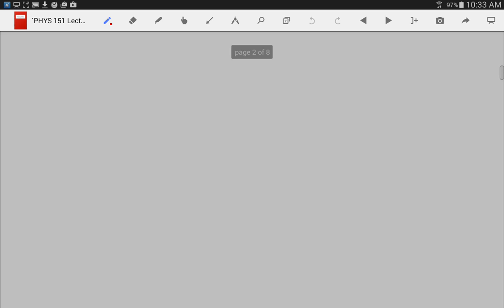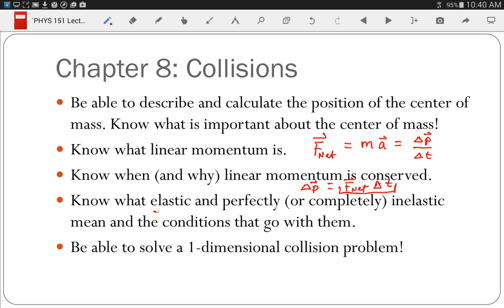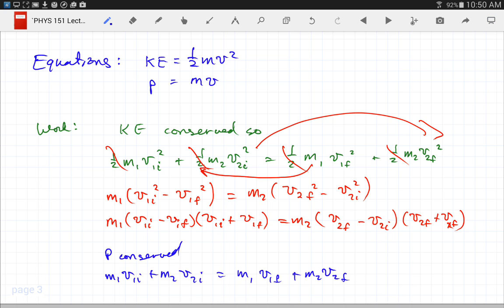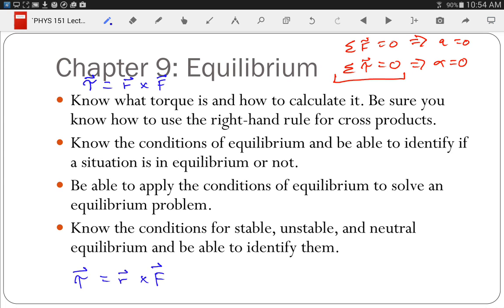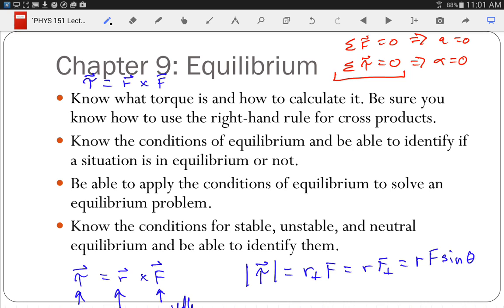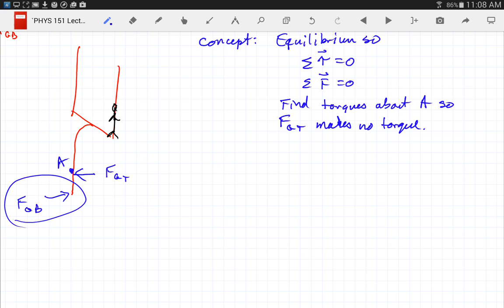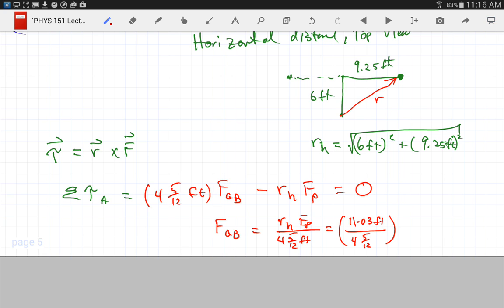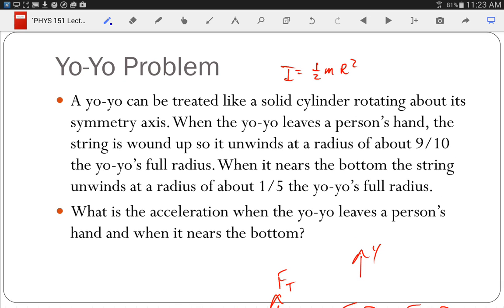PHYS 151 Lecture 21: Exam 3 Review